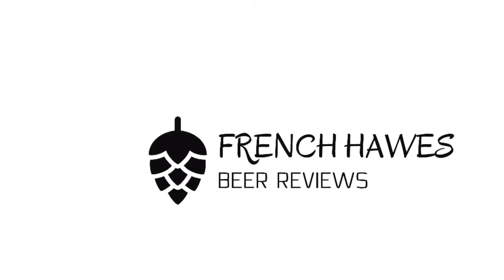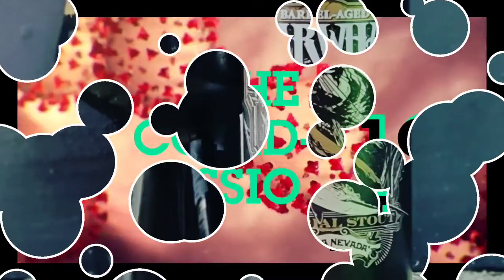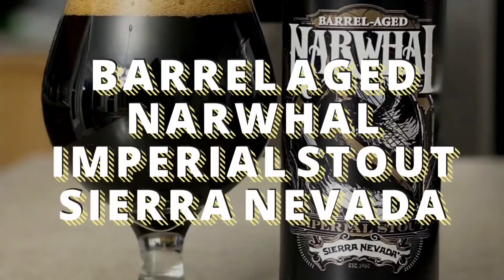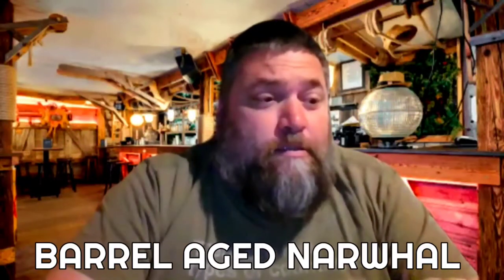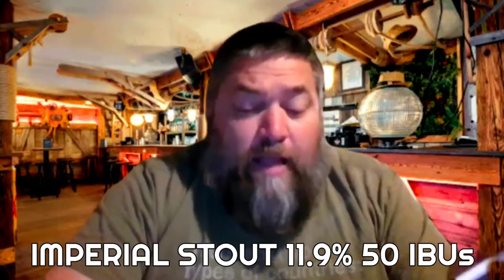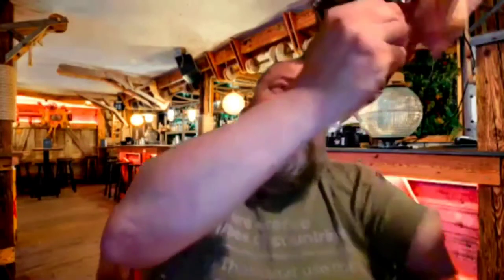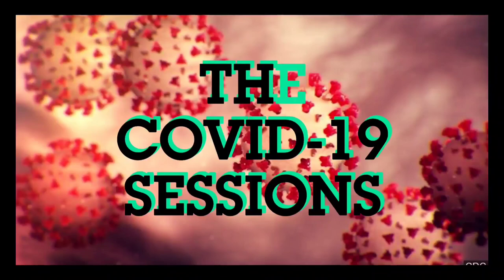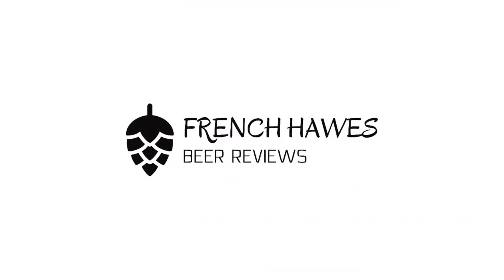(Beer Review) #433 Barrel Aged Narwhal 2019 - Imperial Stout - Sierra Nevada - Covid-19 #17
Barrel Aged Narwhal 2019 - Imperial Stout - Sierra Nevada craft beer review by French Hawes Beer Reviews. Here is the brewery description:

Barrel-Aged Narwhal is our deliciously dark Imperial Stout aged in Kentucky bourbon barrels. Barrel aging is a strange science; it mellows some characteristics of the original beer while intensifying others. Narwhal’s aggressive roastiness has calmed, but the rich, chocolate-like malt backbone is brought to the fore. Black as midnight, this intense stout is complex with notes of cocoa and espresso balanced with hints of vanilla and toasted coconut from the oak casks. Nearly as rare as it’s nautical namesake, try Barrel-Aged Narwhal while you can because like the creature itself, it will soon dive into the depths and leave nary a trace behind.